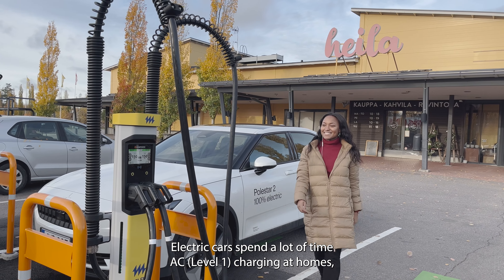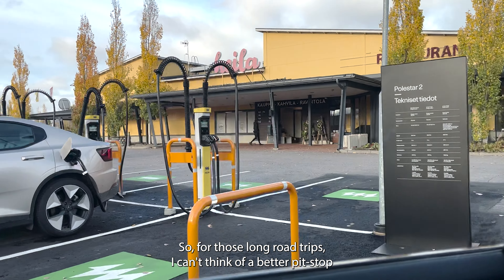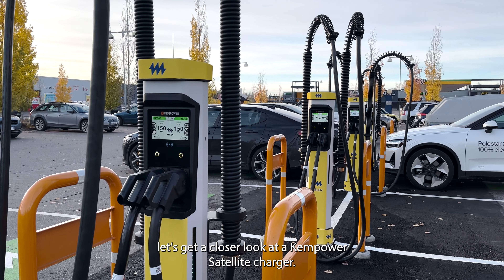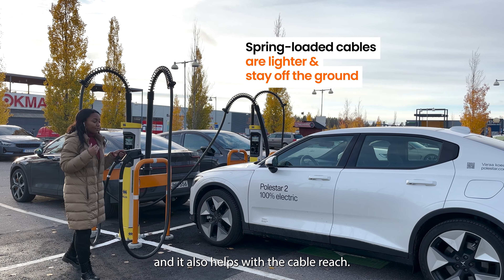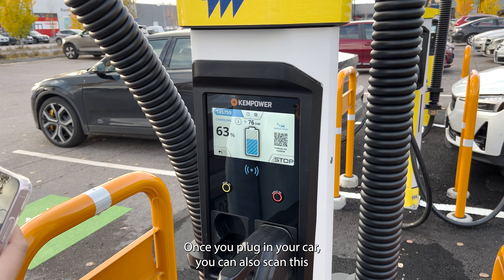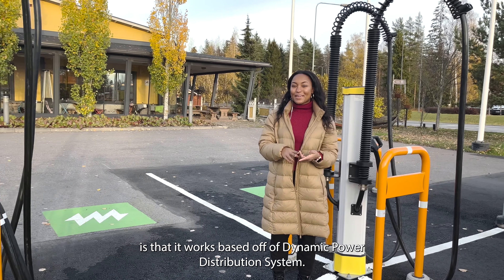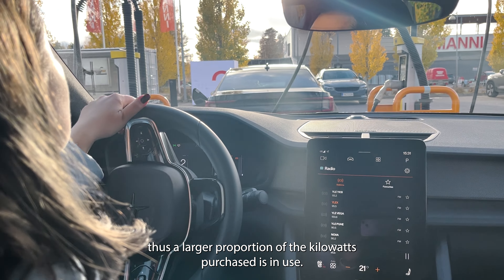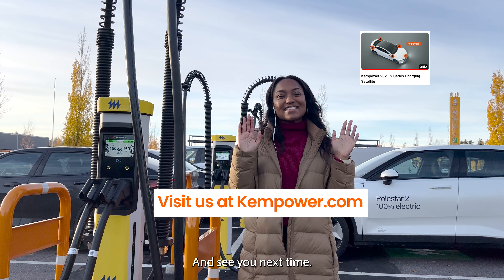Kempower DC Fast Chargers at an EV Charging Station in Finland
DC fast charging (or Level 3 charging) is crucial for charging your electric car on longer journeys. ⚡️ Although EVs spend most of their time AC charging (or Level 1 charging) at home, DC charging provides fast charging at public stations and can charge your battery in 20 minutes to an hour depending on different factors.

Let’s take a closer look at a public EV charging station in Finland. In this video, we are at Heinolan Heila Cafe and Restaurant in Finland. ☕️

🔌 At this charging station, they offer 4 Kempower Satellite charging points that are operated by Helen Energy.

What’s impressive about the Kempower Satellite chargers?
- both CHAdeMO and CCS2 plugs available
- intuitive and user-friendly touch screen
- spring loaded cables that are easy to lift & stay off the ground
- scannable QR code to take charging status on mobile
- dynamic power distribution system to optimize & distribute available power efficiently

Curious to know more about Kempower Satellite chargers?